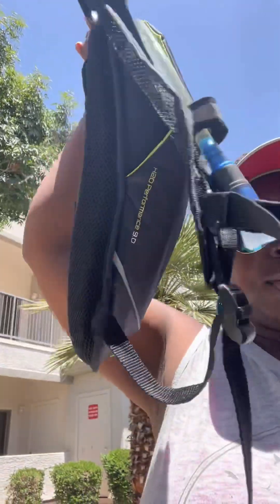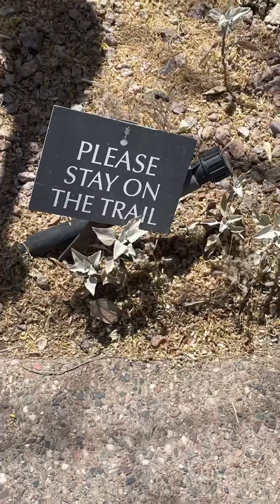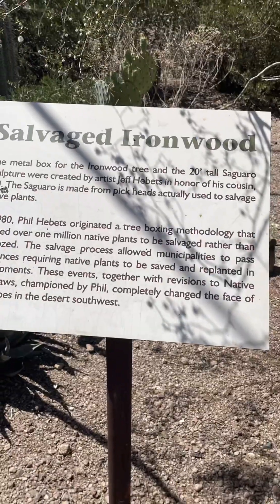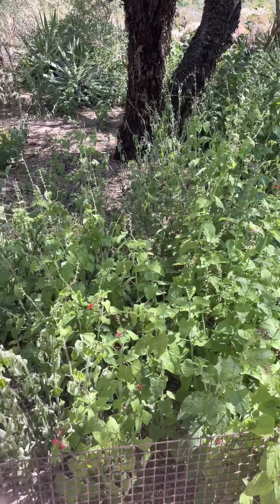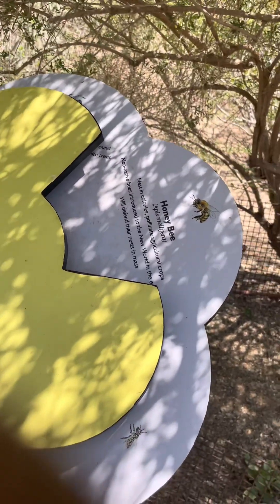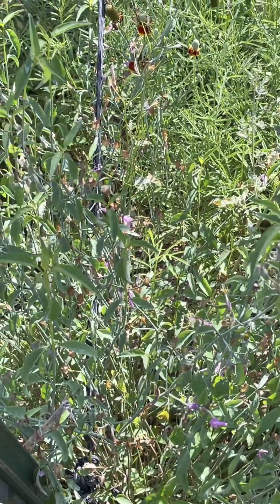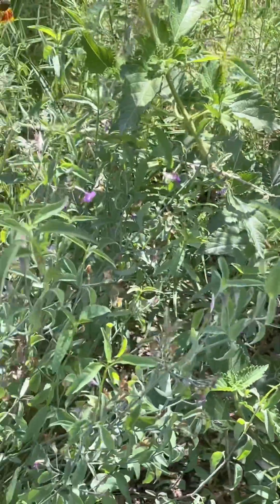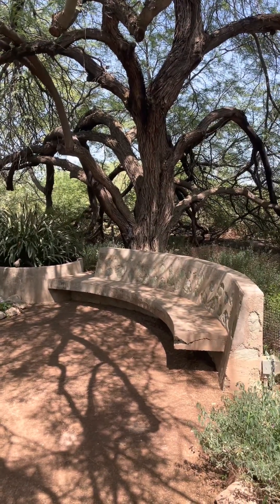Solo Daytrippin: Phoenix Botanical Gardens Visit + An AWESOME Diabetic and Keto Friendly Snack Idea